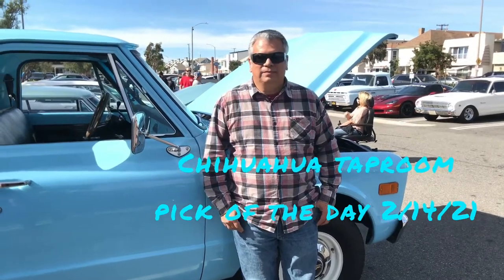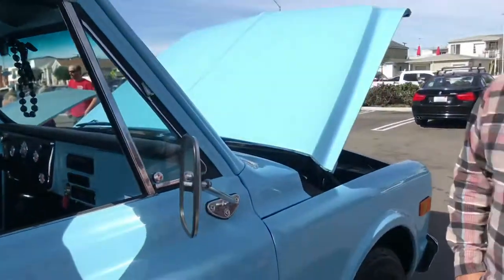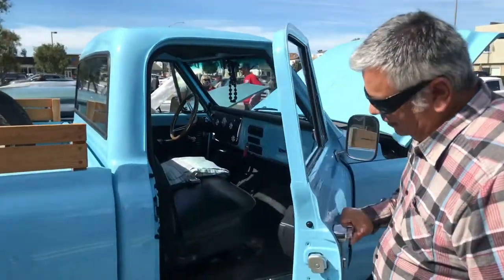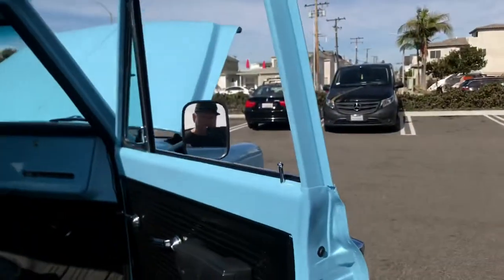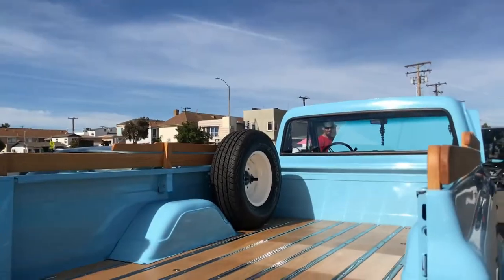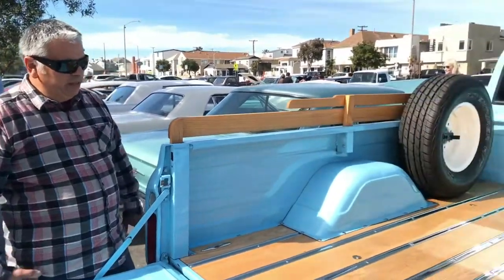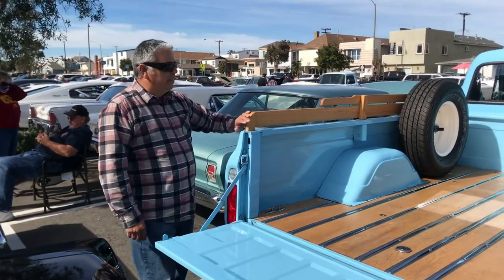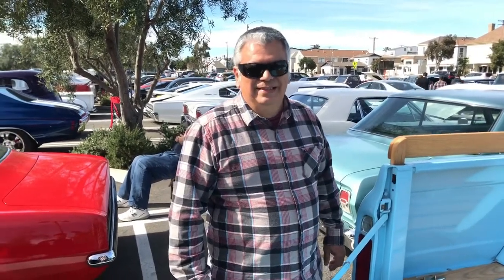CHIHUAHUA CERVEZA TAPROOM PICK OF THE DAY 2/24/21 PCTV SCC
One of the regulars that brings a beautiful truck that he and his son built by themselves at all the welding work fabrication there’s a lot of really amazing cars that come out every Sunday but today it was felt that they were the most deserving because of the fact that they have put so much time and effort into this as a father and Son project and dad even learn how to weld so here’s the interview with Jim and I hope you guys like it and again please like and subscribe.